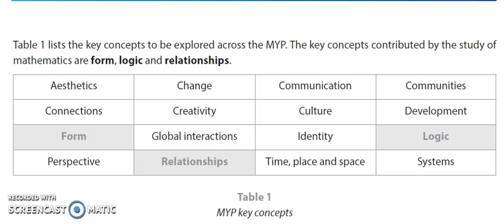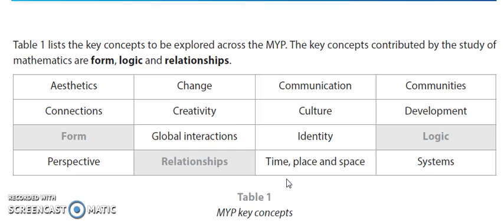Understanding the IB MYP: Key Concepts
This video explains how MYP Key Concepts are used to drive Unit Planning. It also focuses on how the specific meanings of the Key Concepts affect the entire structure of a Mathematics Unit